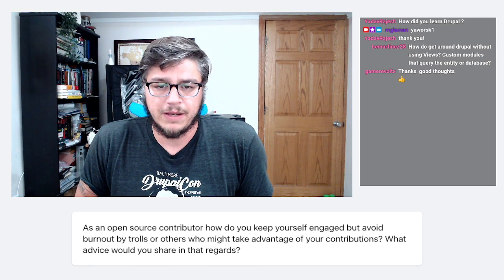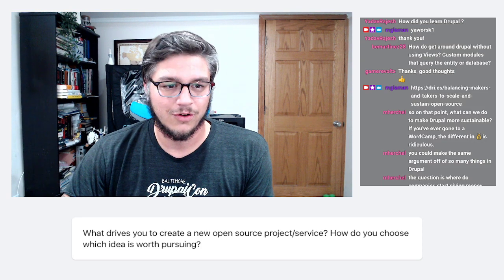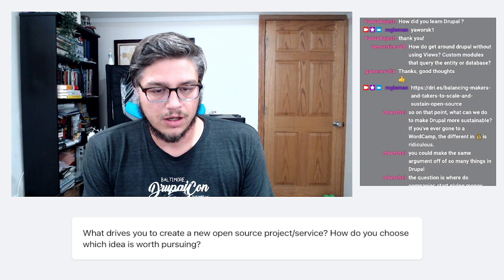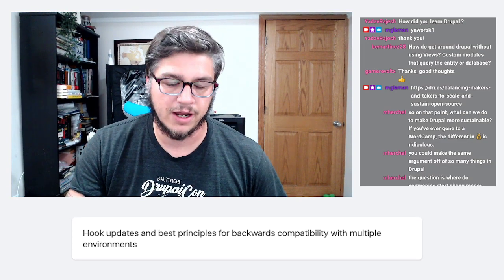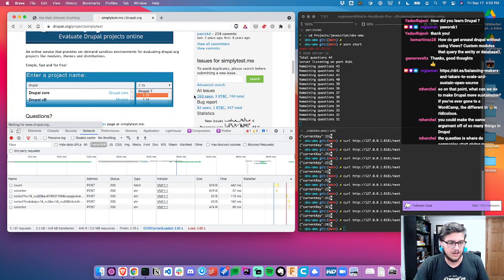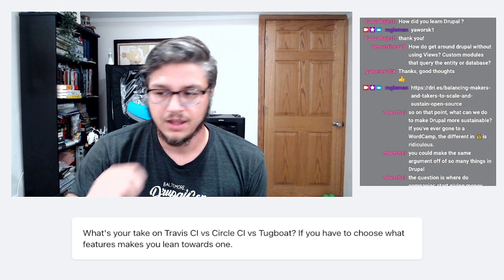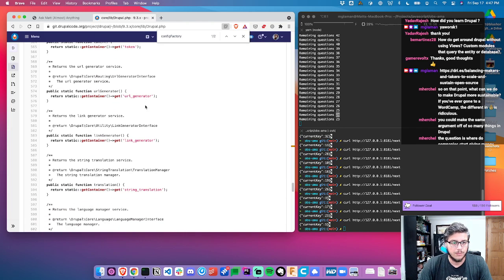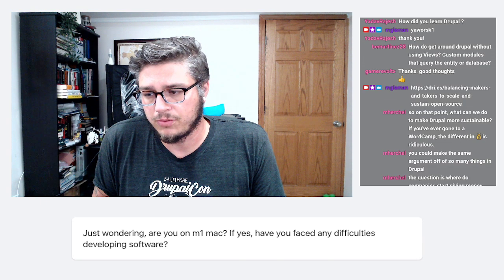Ask Matt (Almost) Anything!